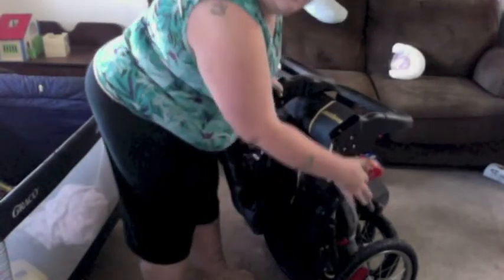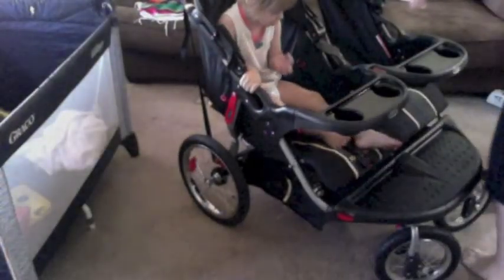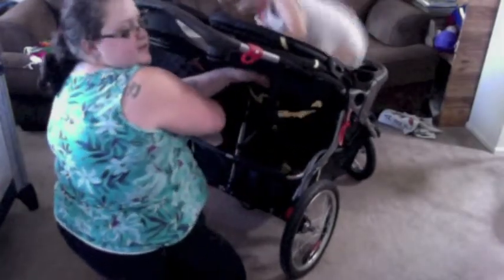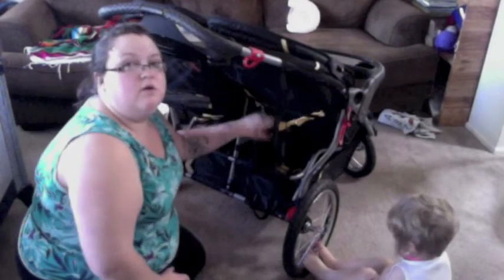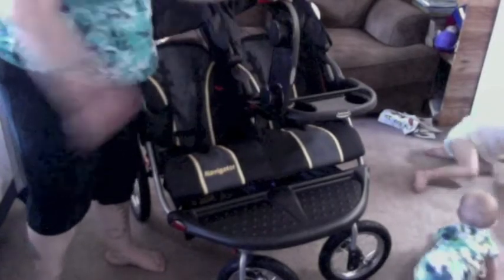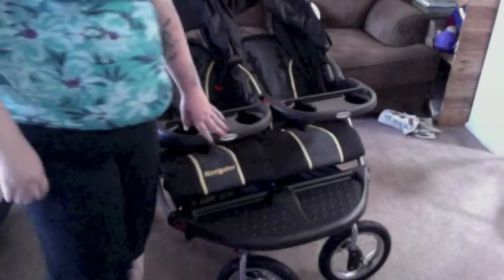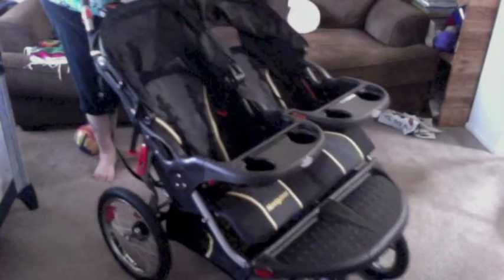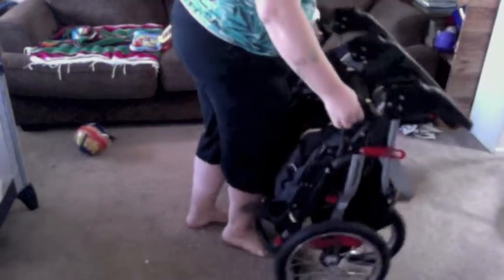baby trend navigator double jogging stroller review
a real review by a real person:) I bought it and I love it:)